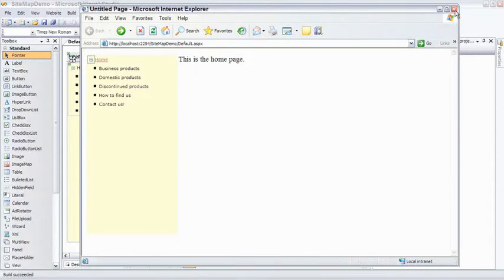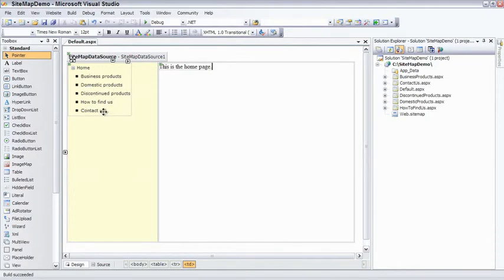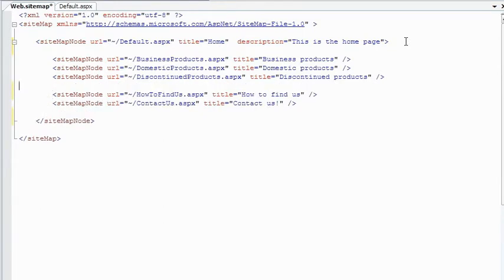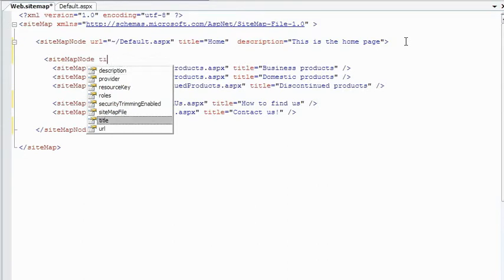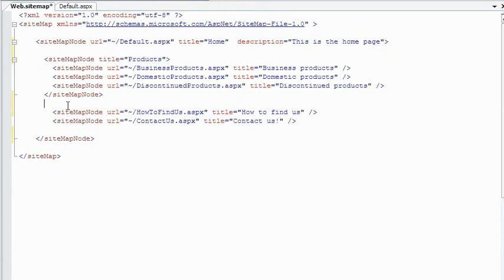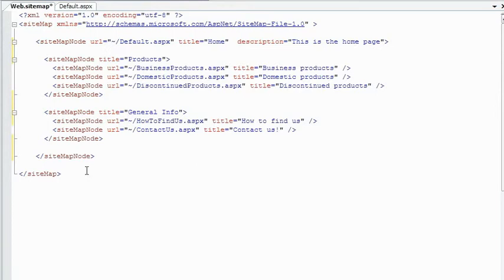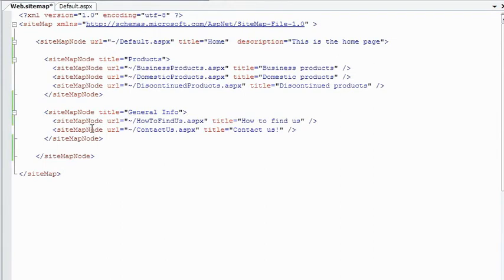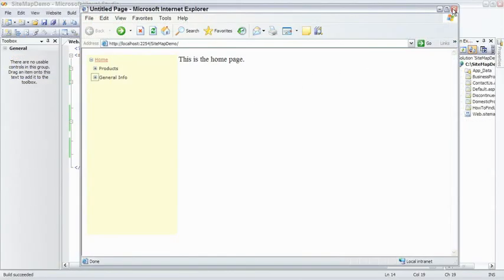Total Training for Microsoft ASP.Net 2.0 - Part62.wmv